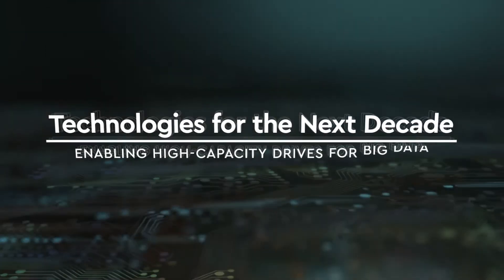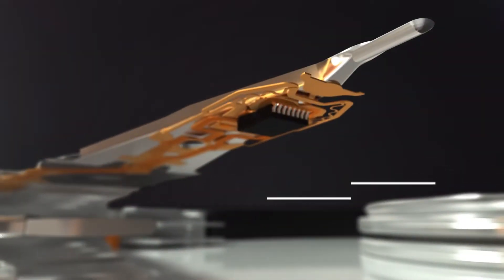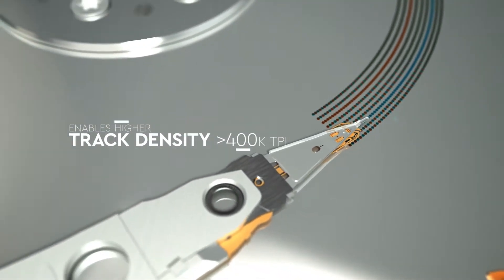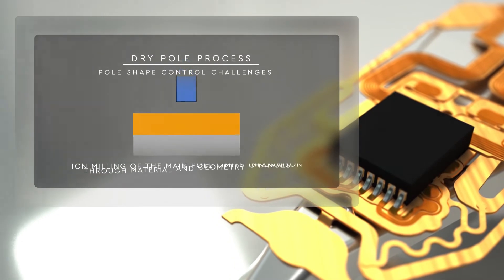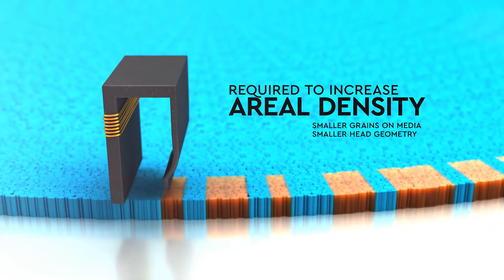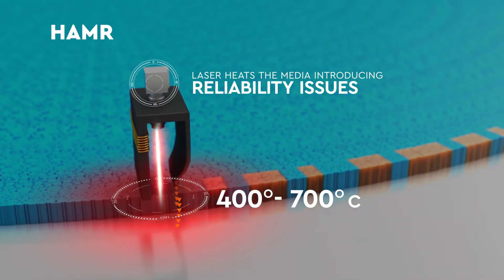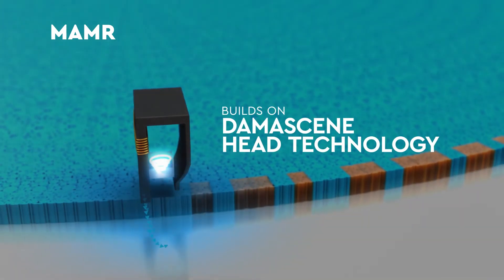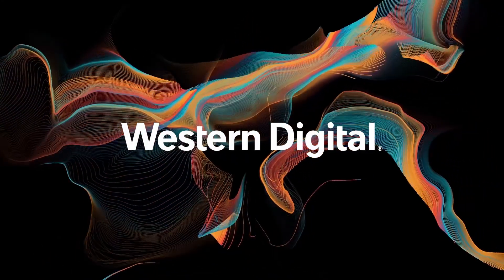Western Digital - Microwave-Assisted Magnetic Recording (MAMR) Technology